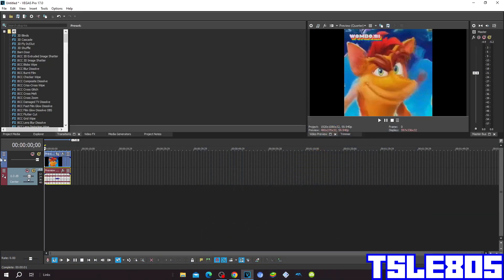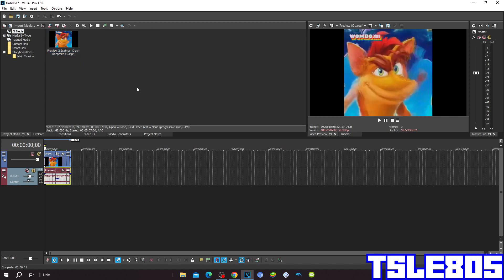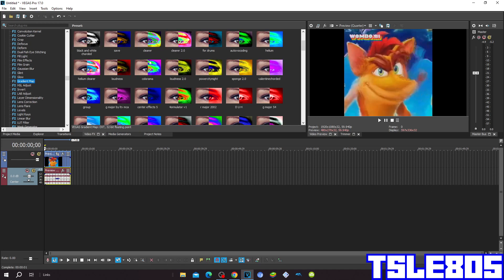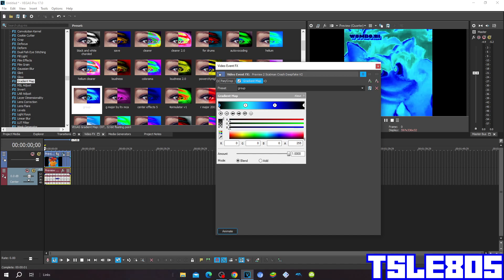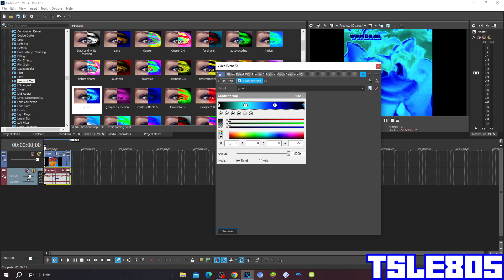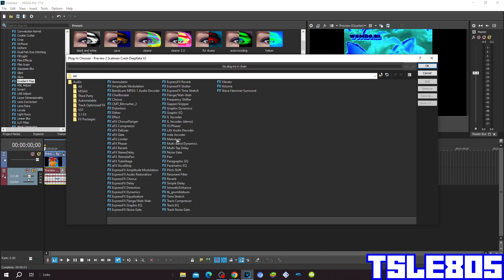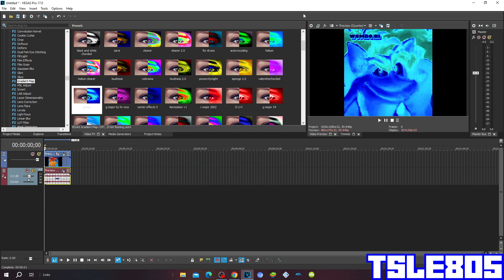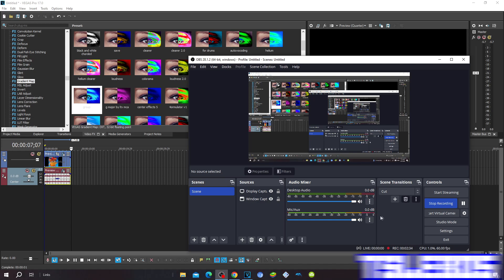Group Effect Tutorial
In this tutorial, I will show you how to make Group Effect on Sony Vegas Pro!